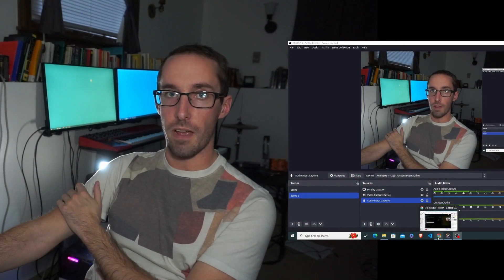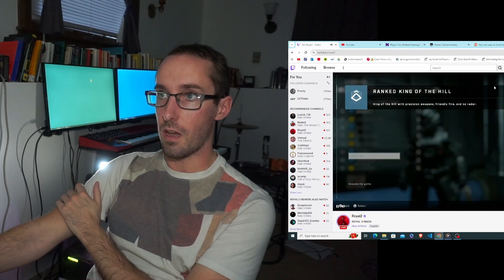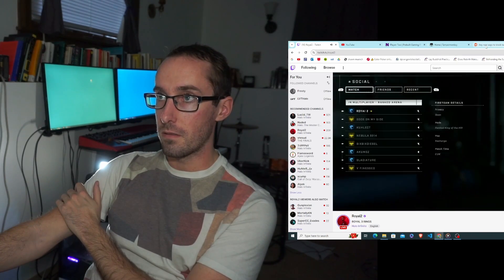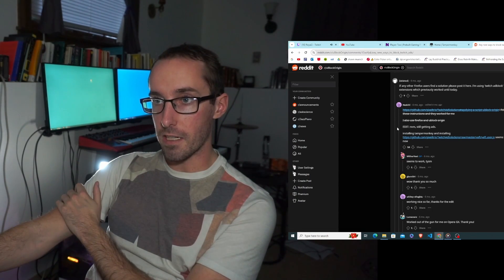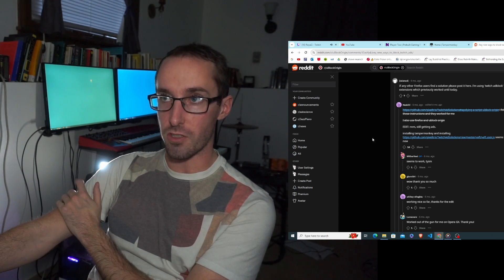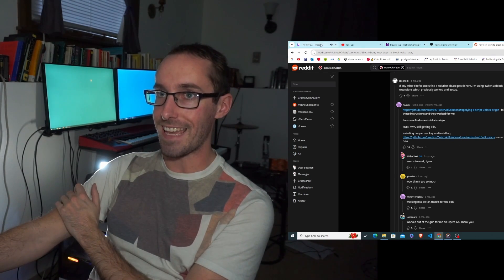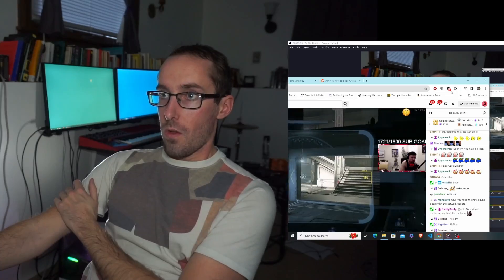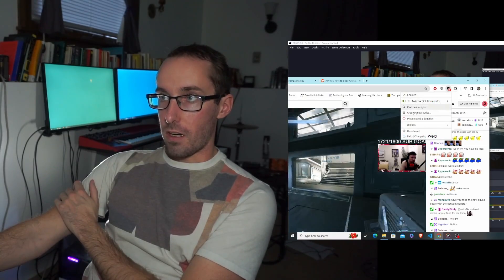easy fast way to block twitch ads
***Tested this today and I was seeing ads.***

Another fast, excellent, no bull tutorial. It's so slick and I'm so happy